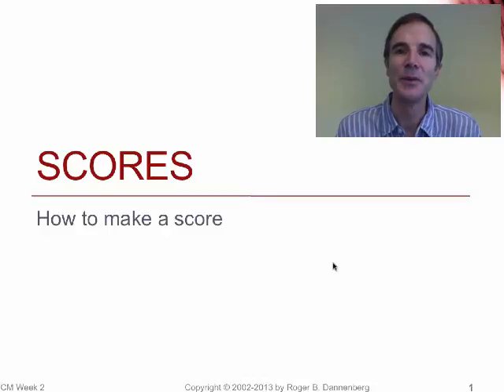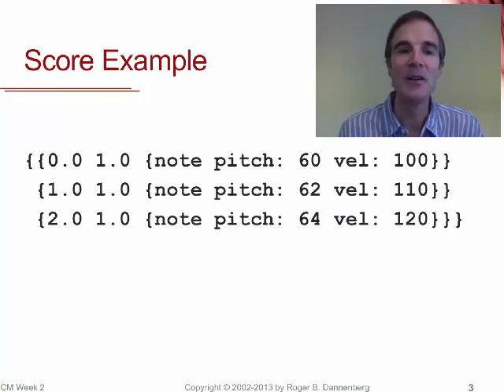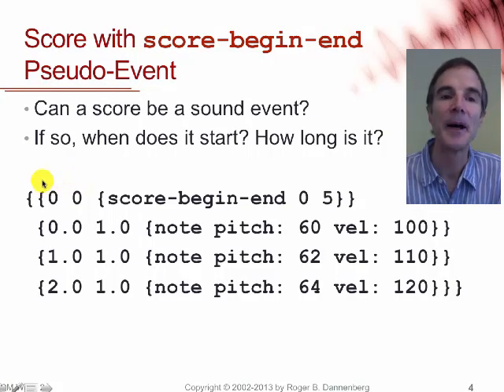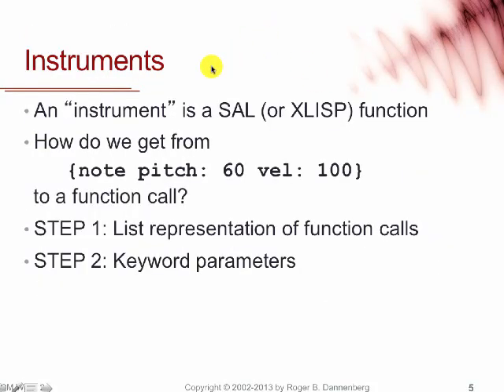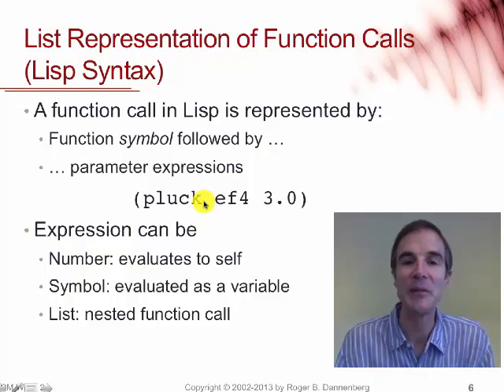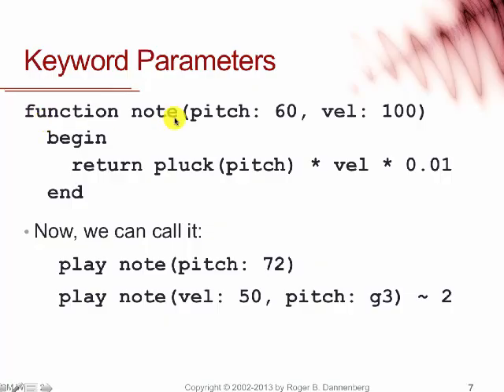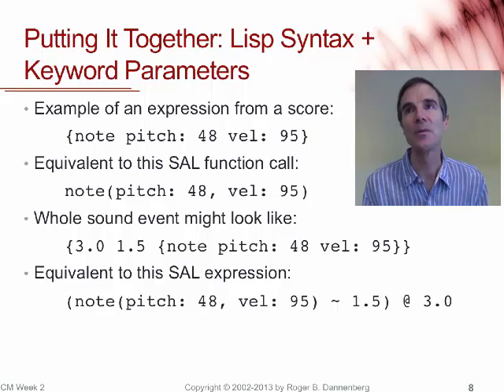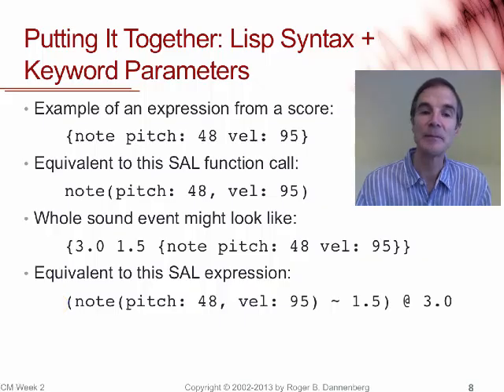2.9 Scores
Scores in Nyquist are lists of sound events with a particular structure and semantics. This video lecture is from my course "Introduction to Computer Music."